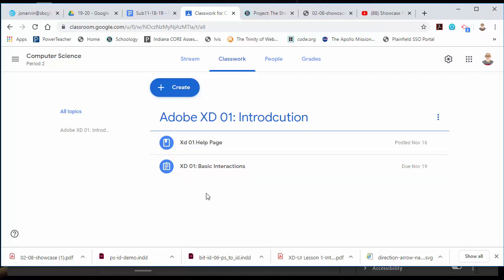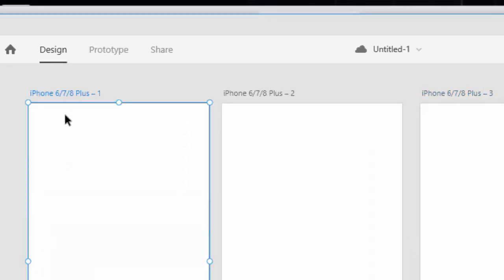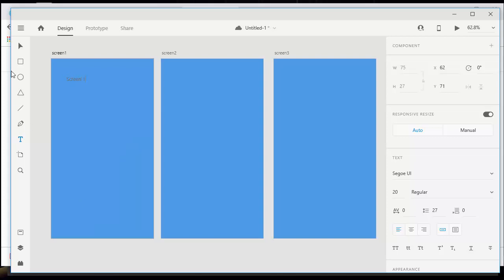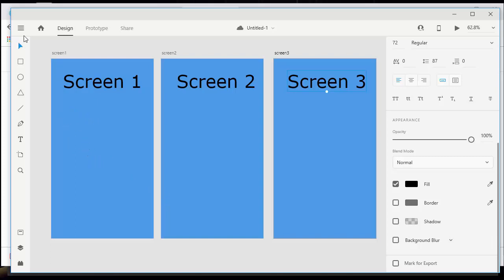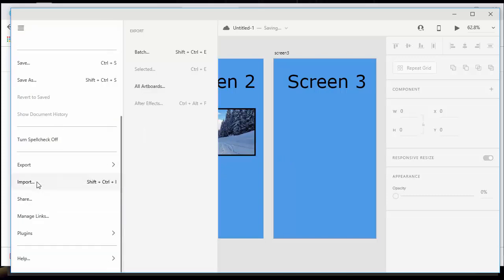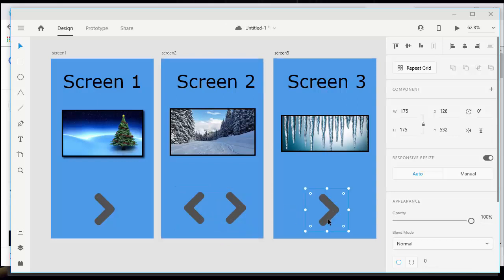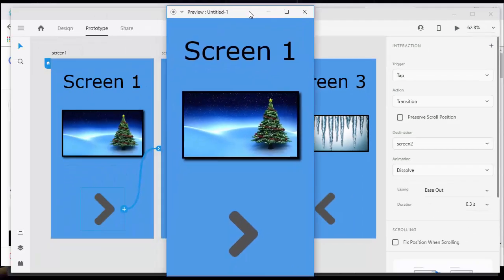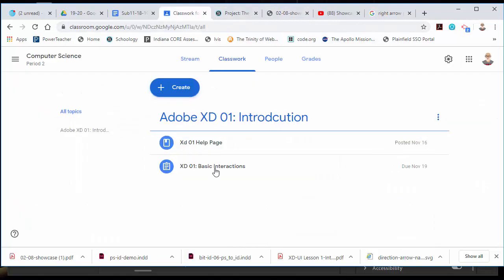Adobe XD 01